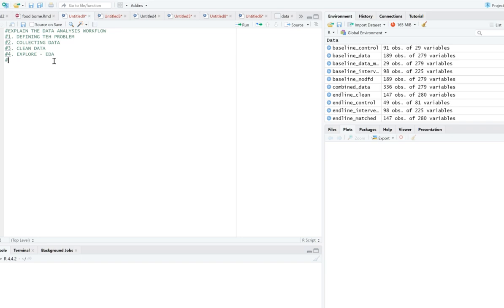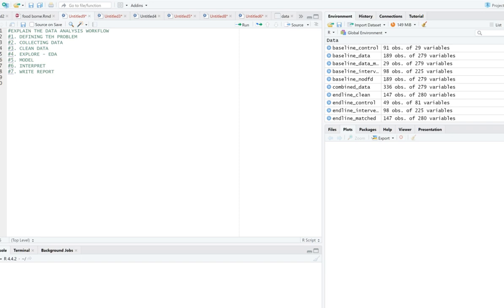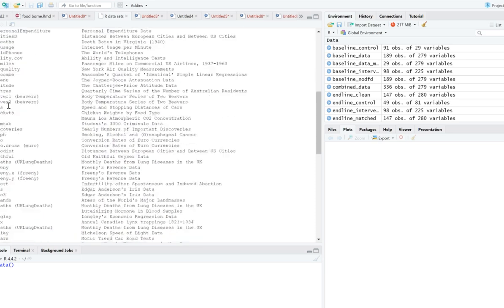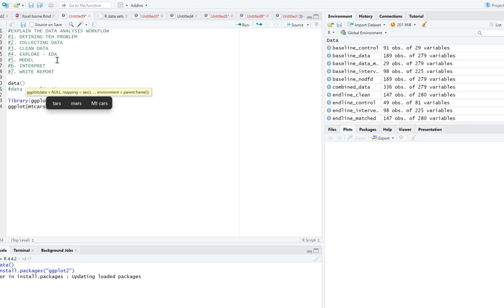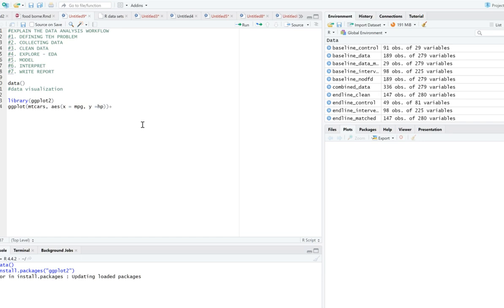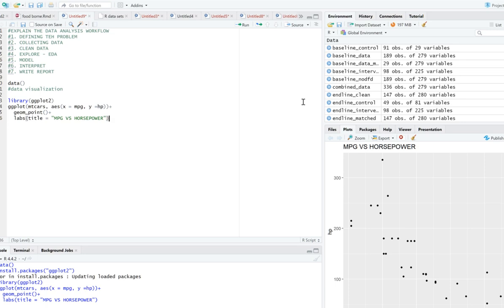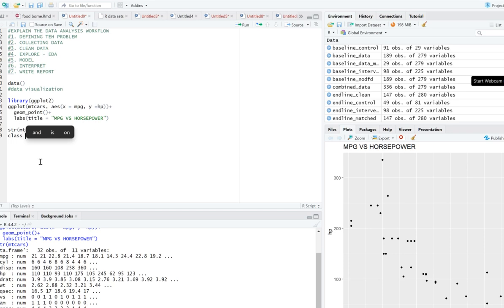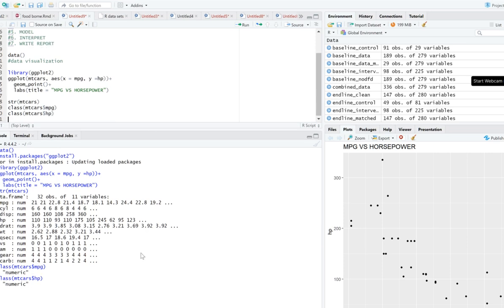Introduction to Data Analysis Using R – Day 1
Welcome to StatQuestJourney Hub! This is Day 1 of our R for Data Analysis series. Today, we’ll explore what data analysis is, walk through the analysis workflow, and get a quick look at the tools we’ll use, especially R and RStudio